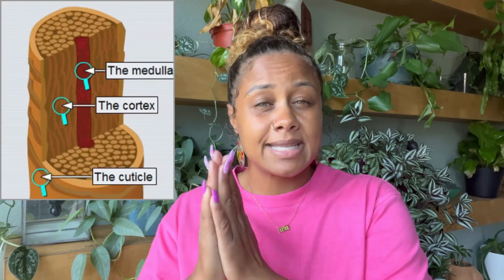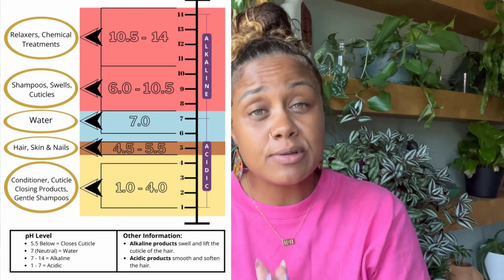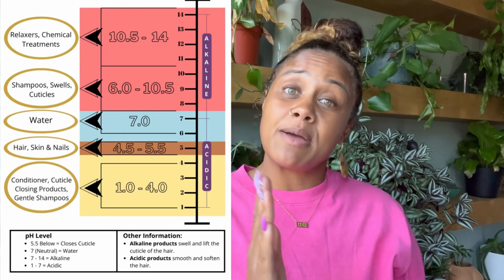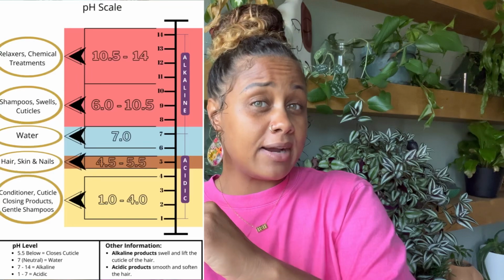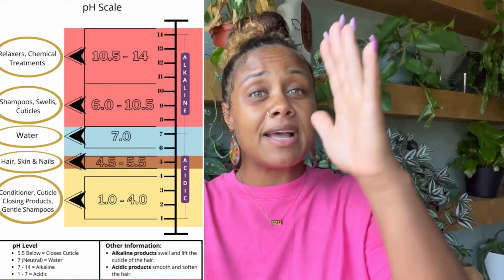This makes such a difference in your hair care routine!!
Knowing the difference between hydration and moisture makes such a huge difference in your hair care routine. Most natural hair clients struggle with dryness because they don't truly understand what it means to hydrate the hair and to keep the hair moisturized so the hair ends up breaking becoming damaged. This video will help you better understand the difference so you can apply these concepts at home and create a better care experience for yourself and for your family.

You can also join a virtual hair care group, book a salon appointment or join us for a hands on workshop!